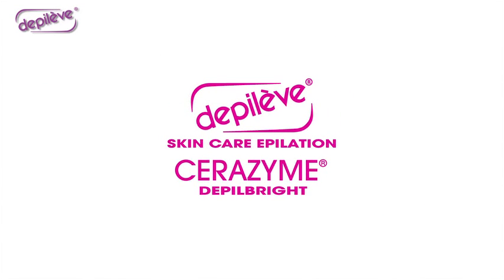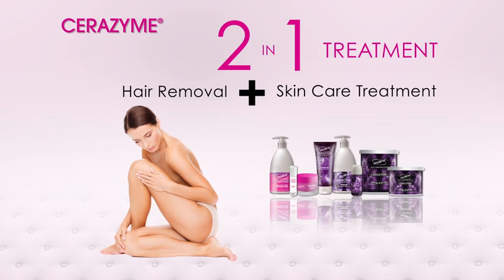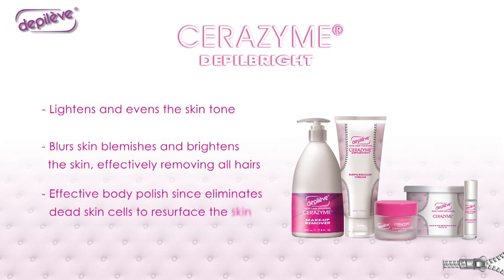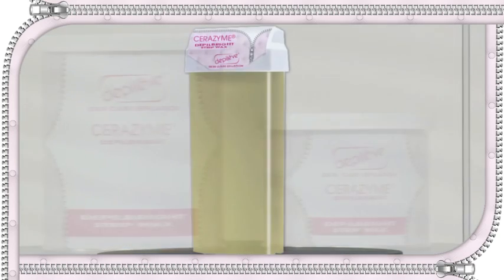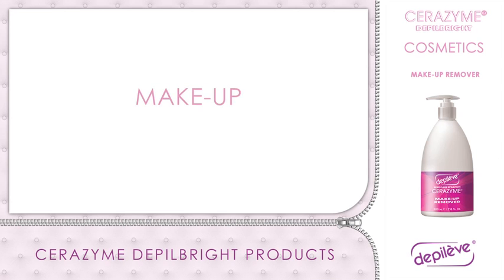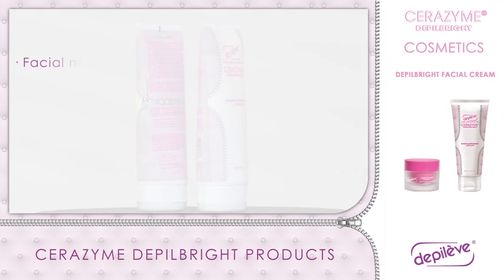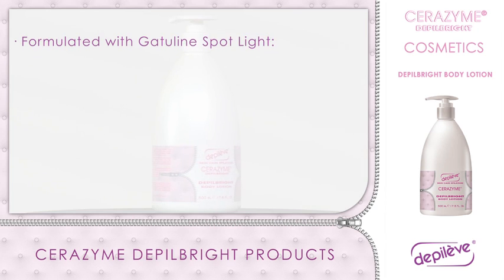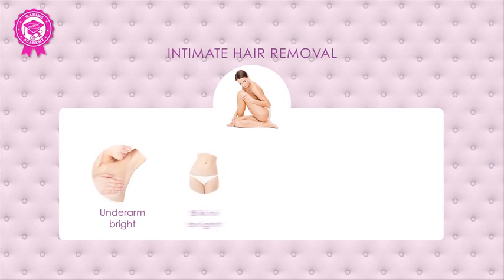CERAZYME ENGLISH V.O by Susana Larraz